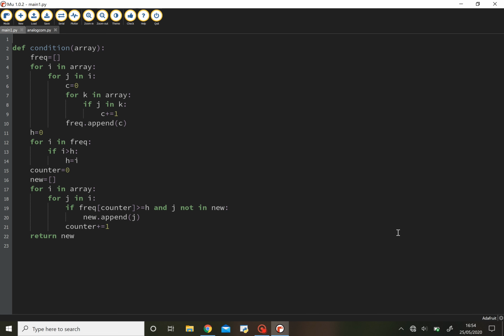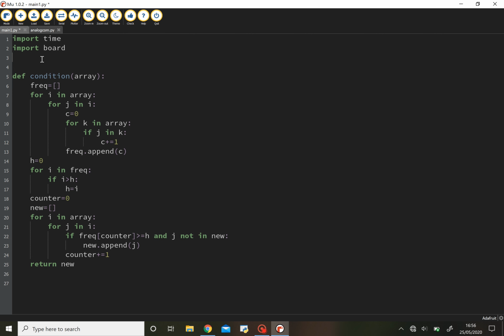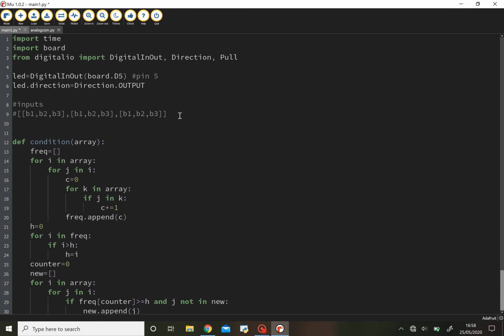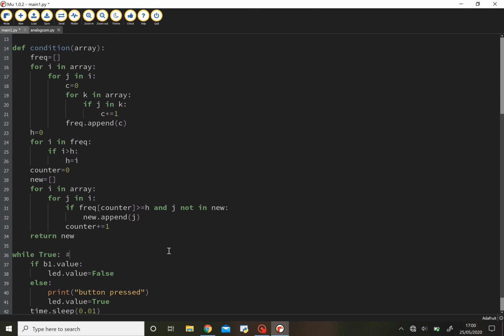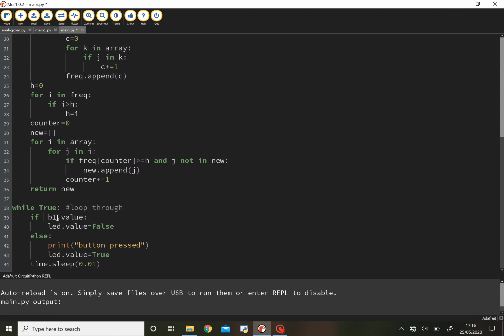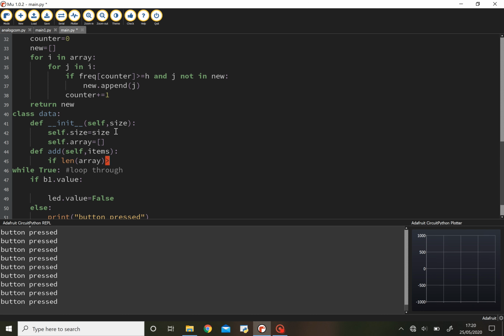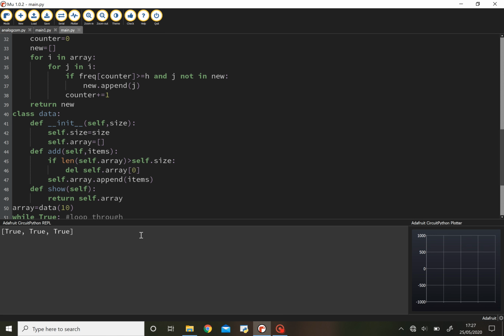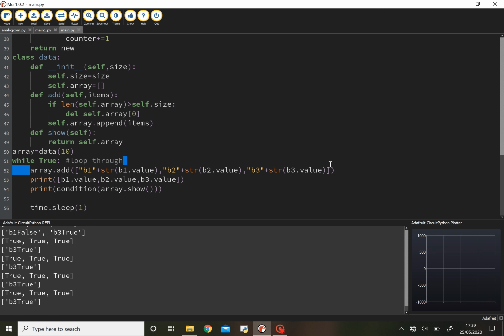SHEP AI - Circuit Python machine learning. Classical conditioning demo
A simple classical conditioning approach to Python. Working on what we made last time, but pushing it further to learn off of sensors.

Hope you enjoy! Please ask us if you've got any questions/ problems. Our code is experimental and if you find bugs let us know so we can fix them :)

Video for educational use. Software within this tutorial was written by the SHEP AI team and is